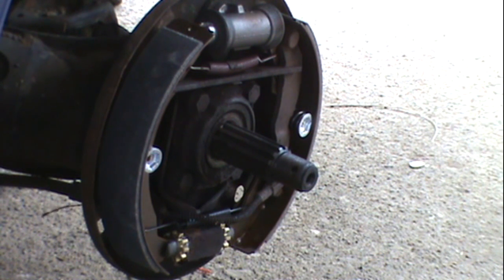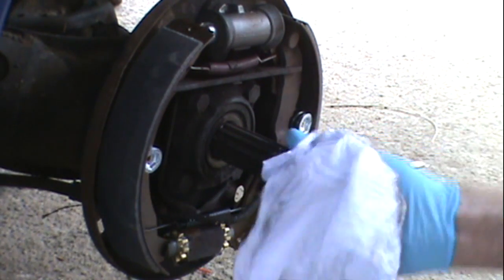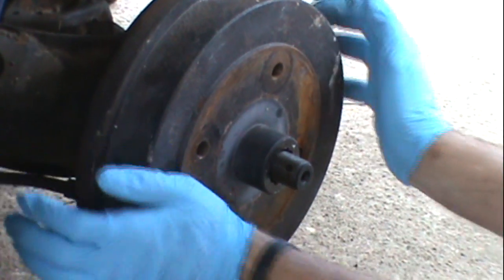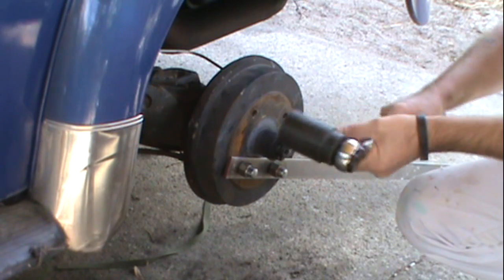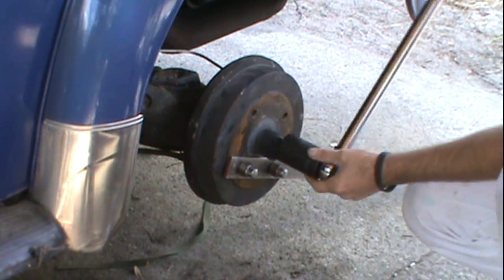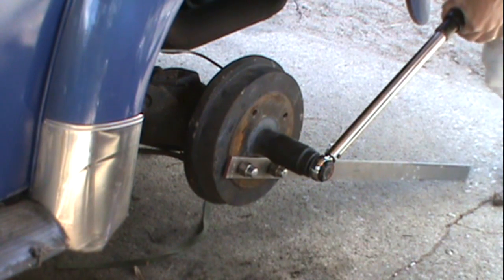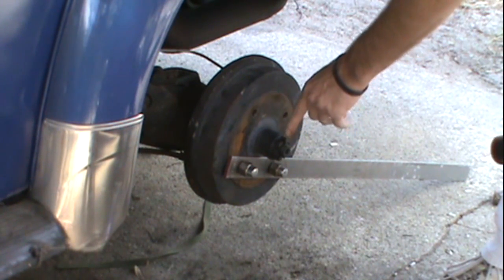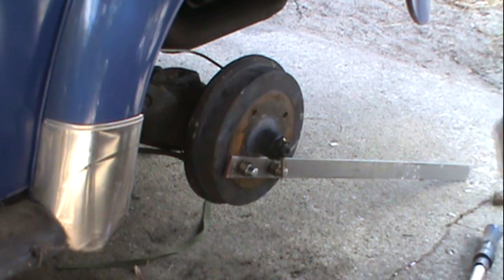VW brake drum install and torque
How to install and torque the brake drum on a VW. The torque specs was 220 lbs on this 1970 vw.